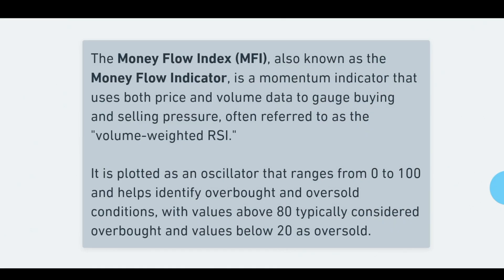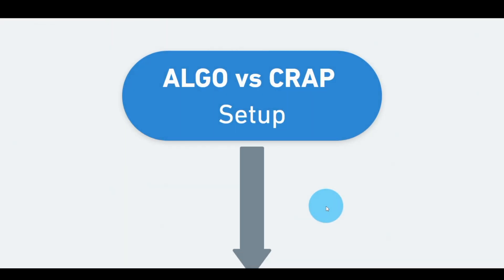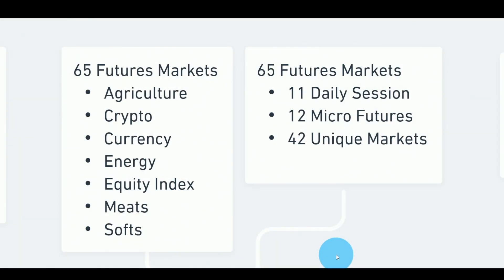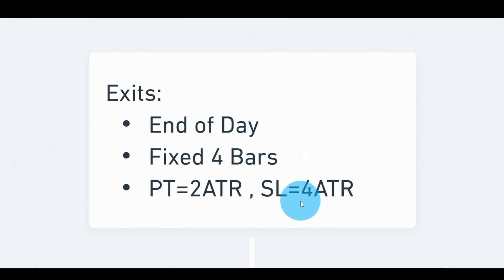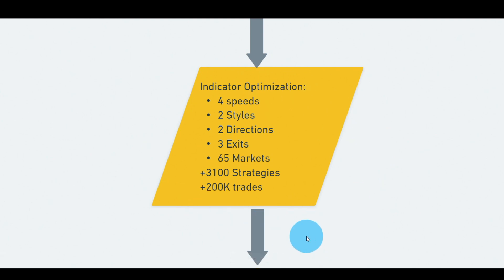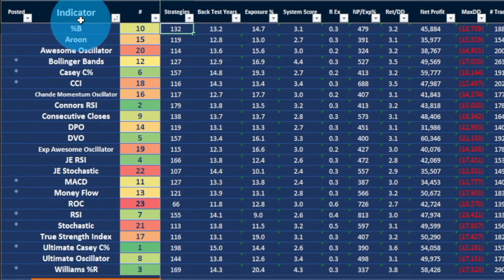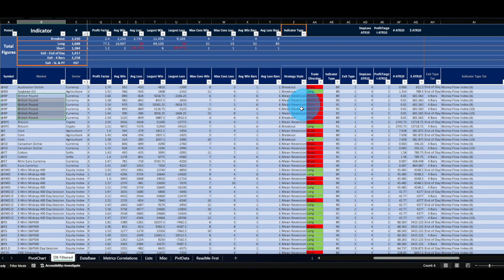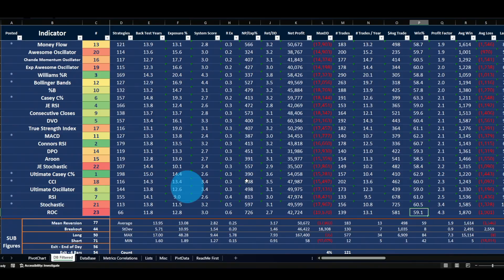Is the Money Flow Index Actually Good? 🤔 The Algo vs Crap Test Reveals All!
The Money Flow Index (MFI) combines price and volume—a dream for strategy building! But does it really hold an edge across markets? 🌐 I’ll put MFI through my Algo vs. Crap workflow, testing it on over 3,000 strategies and +.200,000 trades. Find out if MFI has what it takes to earn a place in your strategy toolbox. 📊💪

Chapter Index:
00:00 Introduction
01:39 MFI Definition
04:02 Algo vs Crap workflow
12:57 Algo vs Crap results with database
14:53 Money Flow Index test results!

I strive to provide the best education on the subjects mentioned above, the goal is take control of your financial future.
01:39 MFI Definition
04:02 Algo vs Crap workflow
12:57 Algo vs Crap results with database
14:53 Money Flow Index test results!